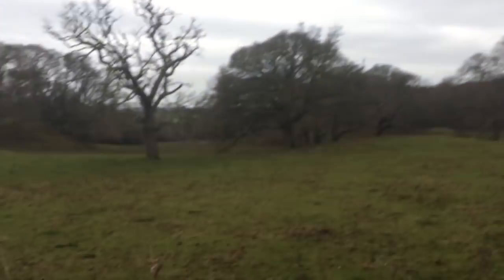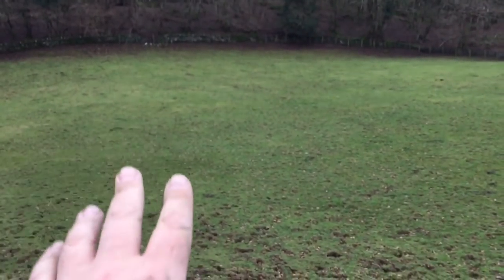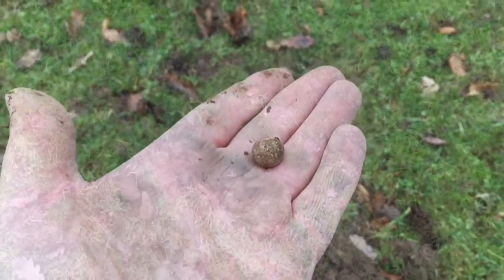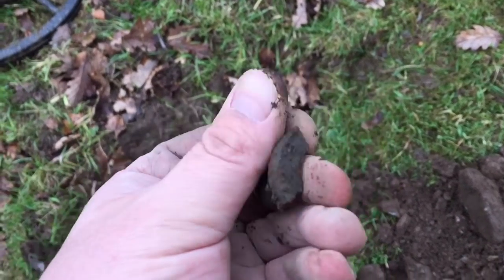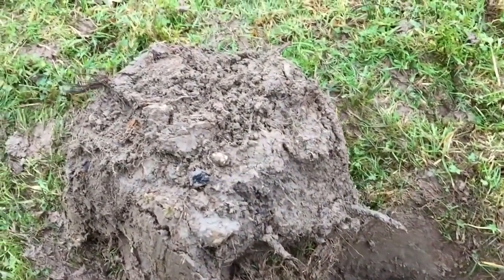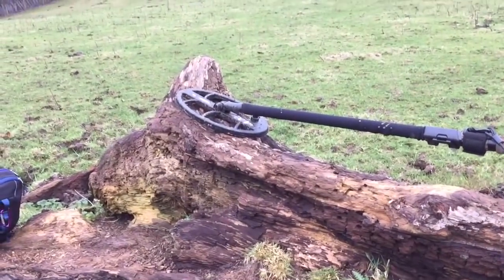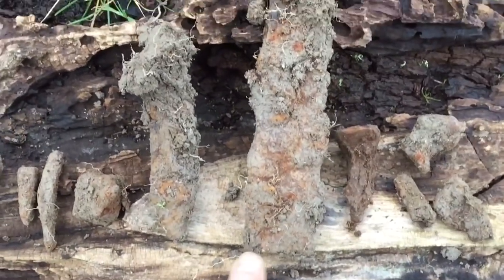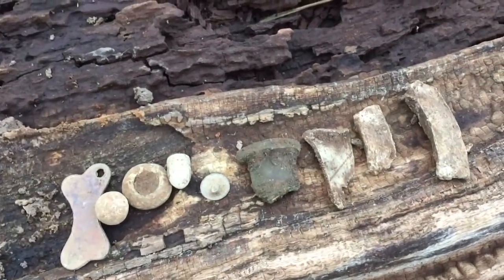Old Relics on the Ancient land... Coiltek 14 x 9 Minelab CTX 3030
Back out for a short hunt on my Ancient land... Few old relics came off...

Best Wishes CMNW :-)